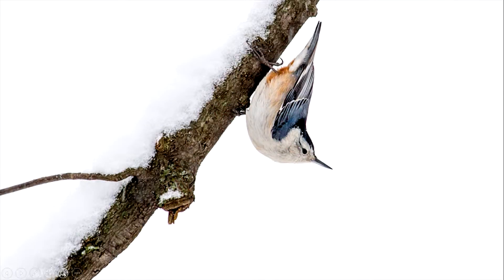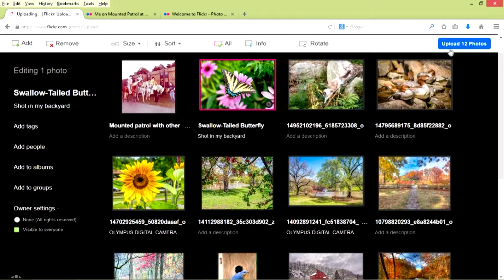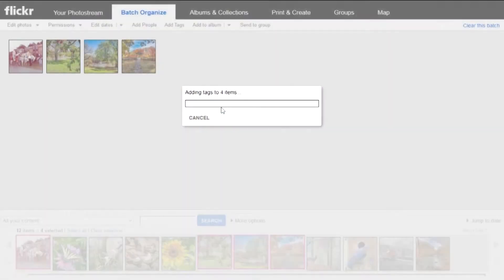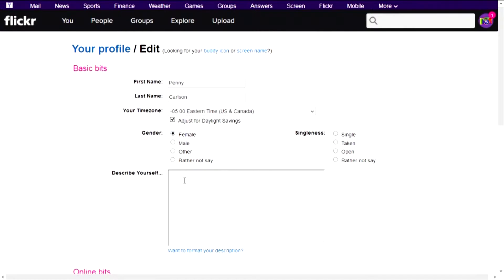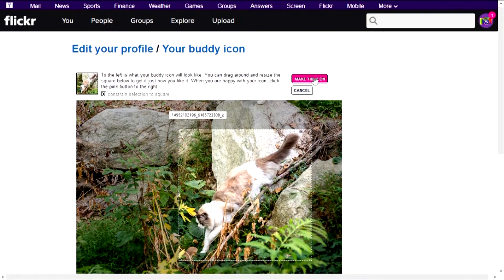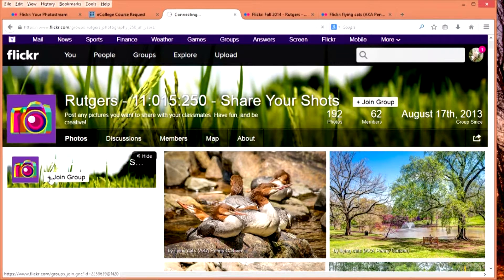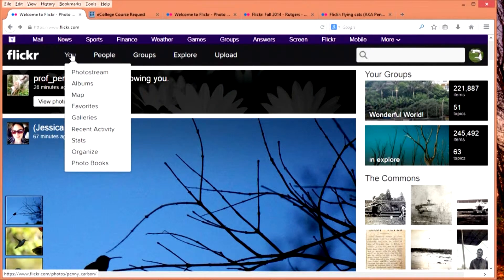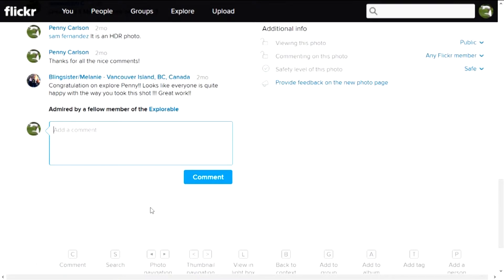How to Set Up Your Flickr Account and Post to the Photography 250 Assignment Group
This video was produced specifically for Topics in Digital Photography.